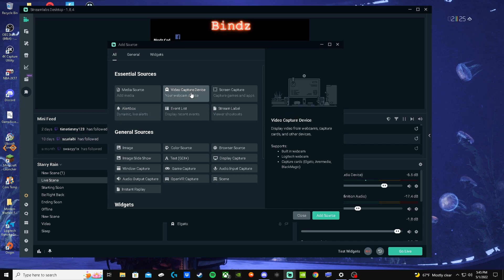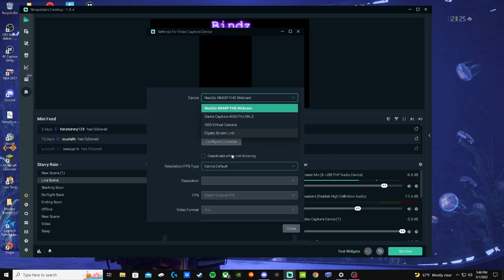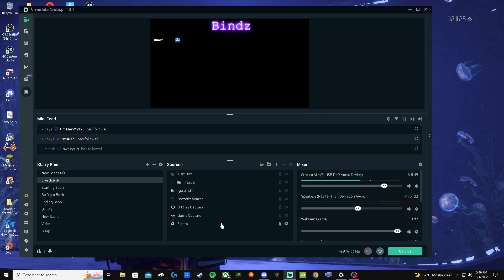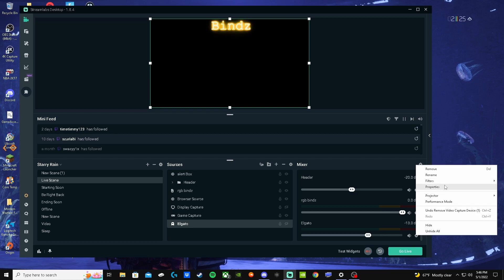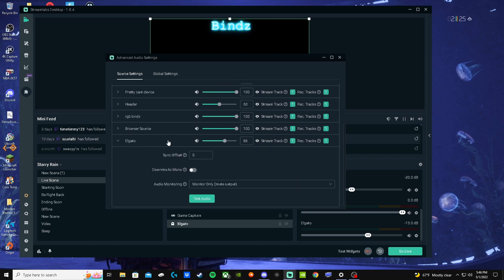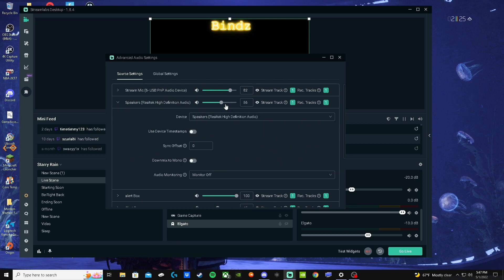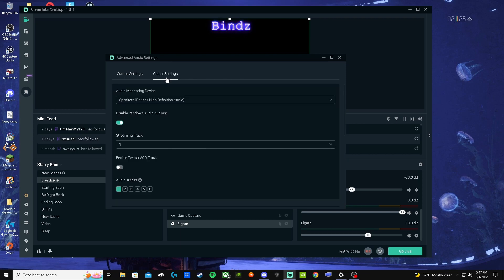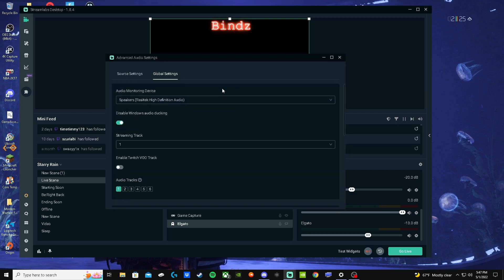How To Fix Delay On StreamLabs & OBS Audio Sync Issue & Audio Delay (StreamLabs Tutorial 2022)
I hope this helps you guys that are having audio delay issues.
I hope you all have a blessed day and be safe guys much love.

Xbox GT- ll Bindz ll
Steam- Bindz
PC Specs:
RAM: 32gb ram
Graphics Card: MSI NVIDIA 3060
Processor: Intel i9 9900k
Mouse: Logitech G Pro Wireless
Headset: Astro A40
Webcam: Nexigo 1080p 60fps Auto Focus
Monitors: Sceptre gaming monitors
Storage Devices: 2TB E Drive(for pc)
Stream Mic: Fifine Mic

——timestamps——

Intro - 0:00 - 0:30
Audio Fix - 0:30 - 3:06